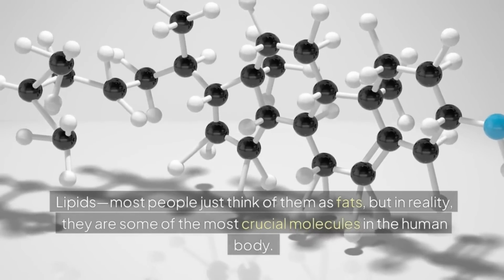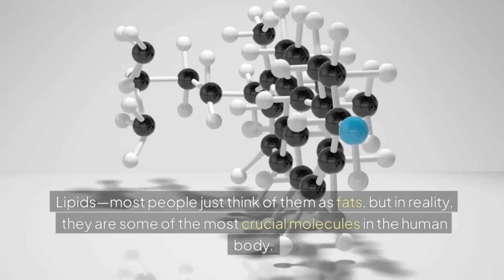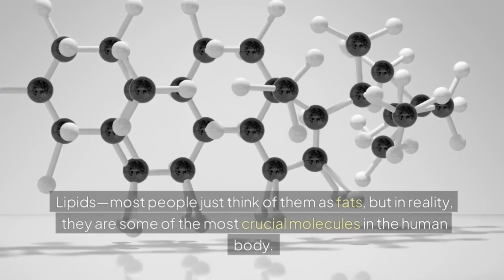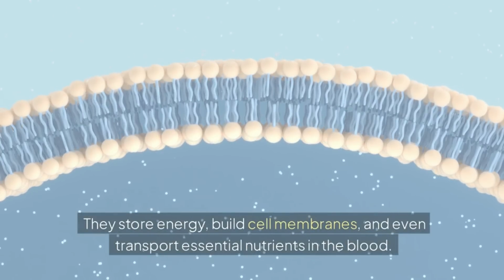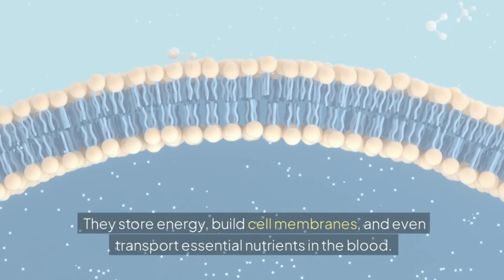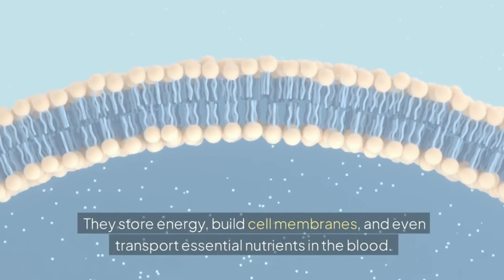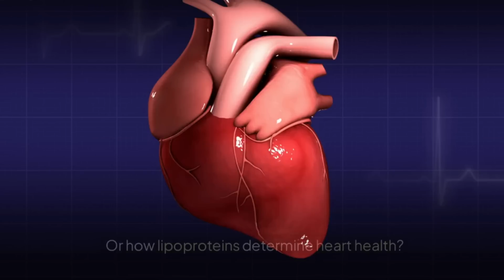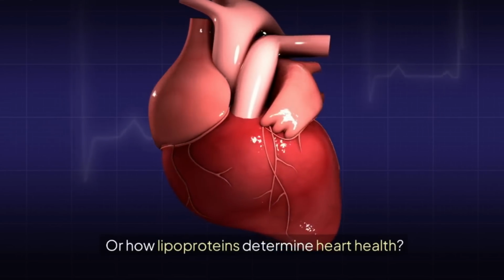Cholesterol and Phospholipids: Structure and Function | ASCP MLS/MLT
What lipids actually do beyond storing energy. Cholesterol structure and synthesis, phospholipids and membrane function, and the steroid hormones derived from cholesterol.

👉ASCP Short Notes in Hematology:

👉ASCP Short Notes in Chemistry: